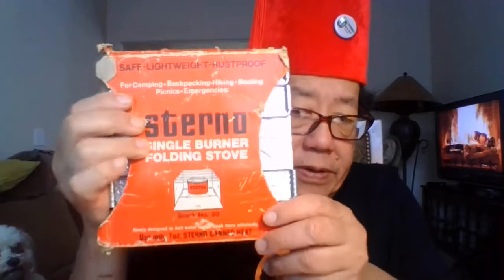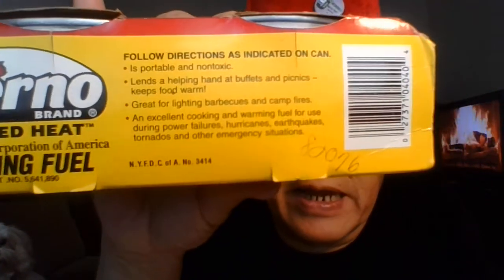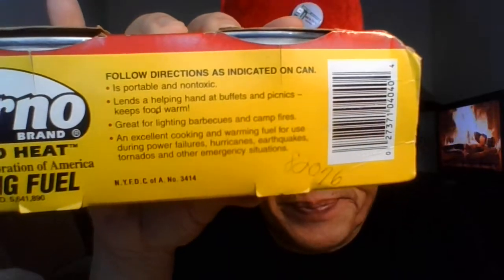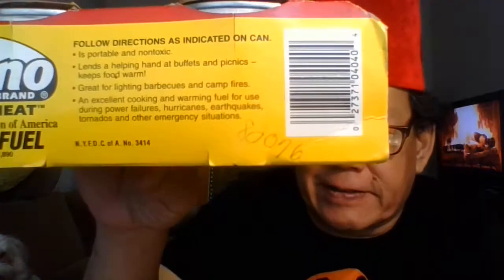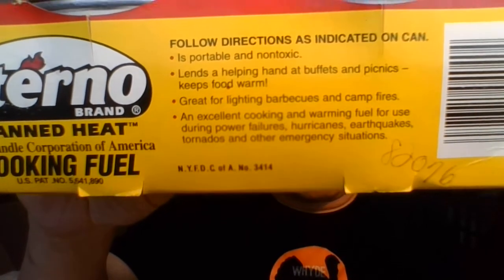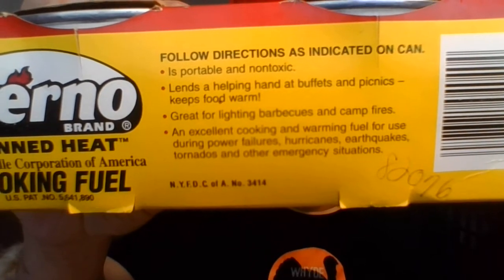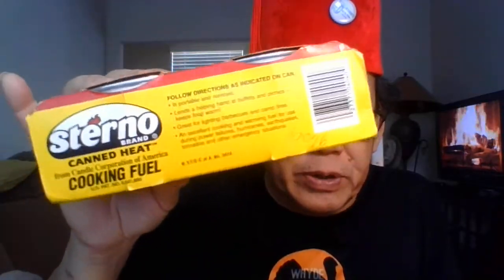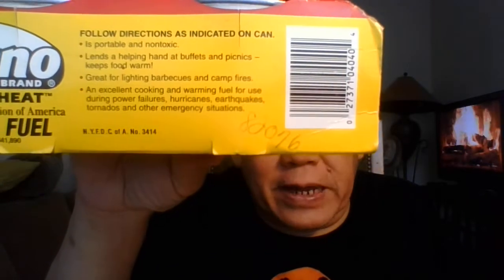Diebulfrog79: Uncle Al's chats - Not all Canned heat are the same.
Not fear porn.  Do your own research.

Watch  the TV show - LA BREA on NBC or PEACOCK ,next day.
Tuesday , OCT 5. 9pm,  Pacific. Check local times.
"CAN YOU SURVIVE WITH THE STUFF IN YOUR  POCKETS?"

Topic :  Not all Canned Heat are same.
a.) STERNO AND ECO FUEL are alcohol based.  No smell
b.) Read the label.
c.) Can be affected by Altitude.  Sea level - no problem,  Mts - troubles , burns slower.
d.) For increase burn time open the top of the can with can opener. ONLY ON STERNO OR ECO FUEL.
e.) Beware of Chinese rip offs at Dollar Tree, Dollar General.
f.) Oil or Chemical based chaffing heaters - do not use  INDOORS!  Produce more heat and smells.
g.) Warning sign - screw cap top.

Help old Uncle Al gain 1,657 more watch hours from new viewers. While struggling against YT purges. I  lost five, today. Watch this video to the end and share it on social media. I need a 100 likes and views. Please leave a nice comment - ( No rants), stay on subject. I  will reply.  All  others will be deleted. Cursing, Spam -bots, Ranters, ghost channels, racist and bad language. Will be removed and reported.
Watch three past videos to the end and share on social media. I need watch hours and 100 likes.
If you want to help Old Uncle Al in his fight against the evil forces of America. Send $2.17 to -
Save America from 2040. 19 years left.
Talk about old Uncle Al on social media to  friends & family. Before it's too late.
Please make sure your family has 1 year supply of food and water.
Be humble.